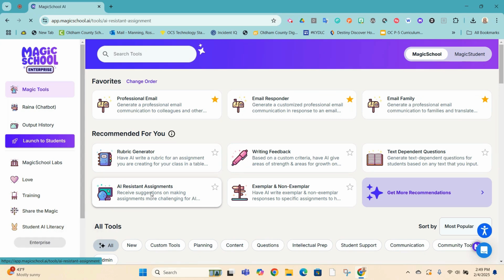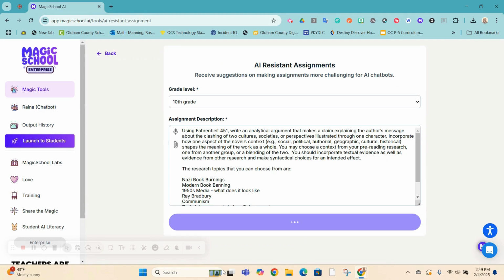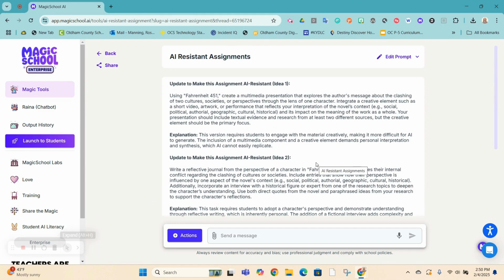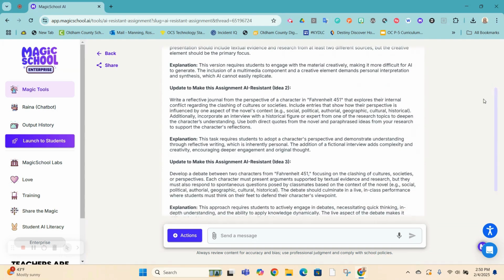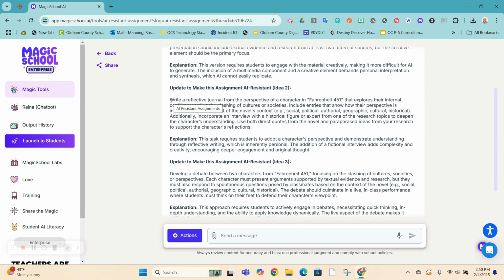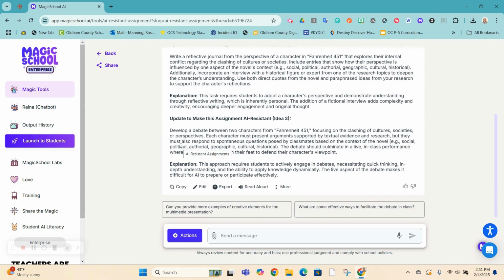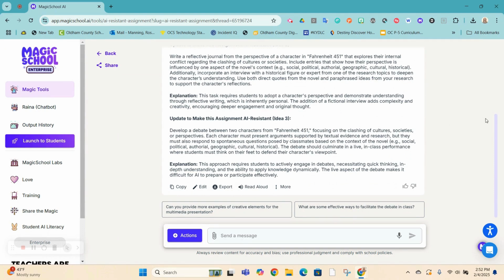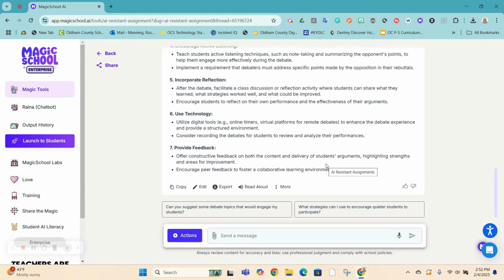MagicSchool: AI Resistant Assignment Generator